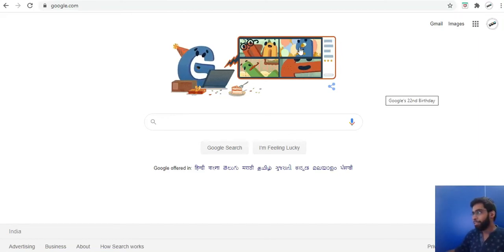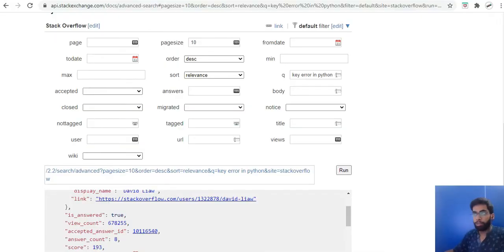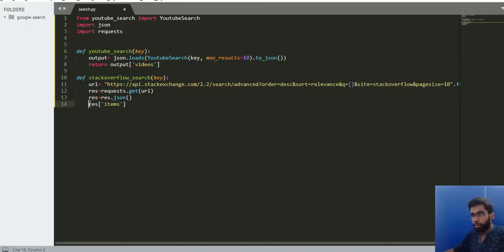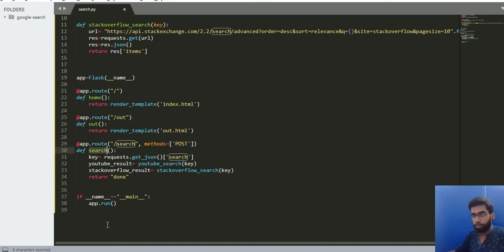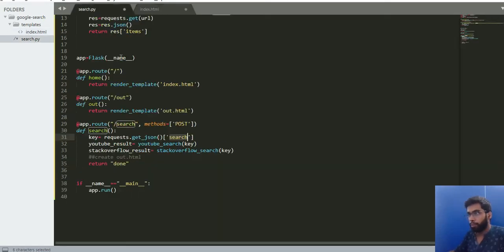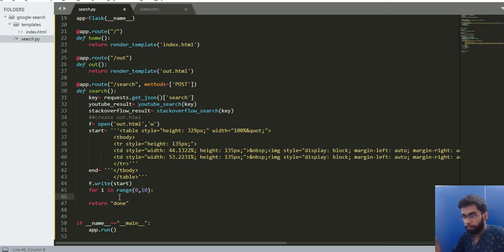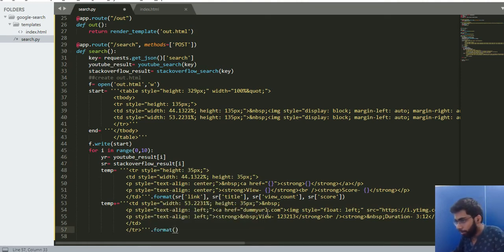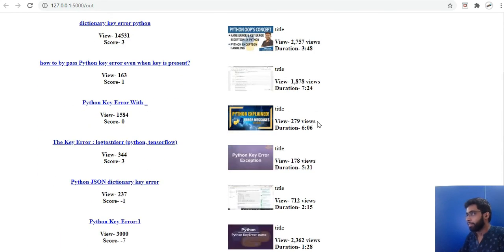Building customized google search | Python Flask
Hi Guys!
On the 22nd birthday of google, I have tried replicating google search with little change of mine. I have customized the result by just displaying StackOverflow and youtube search results.

I have created a flask web app with basic search functionality that triggers 2 API's internally
1. Stackexchange
2. YoutubeSearch library (python)

Happy Birthday, Google!

Happy Learning!